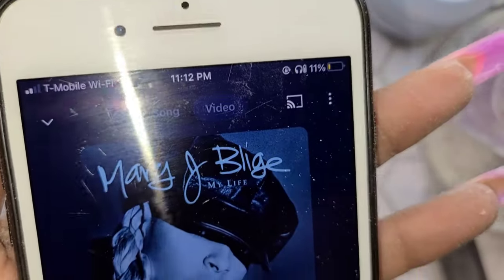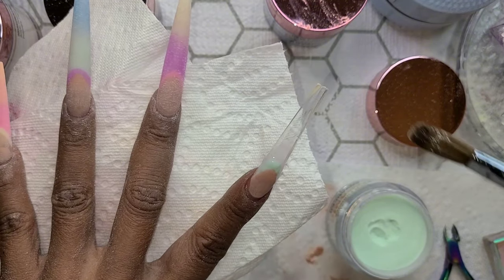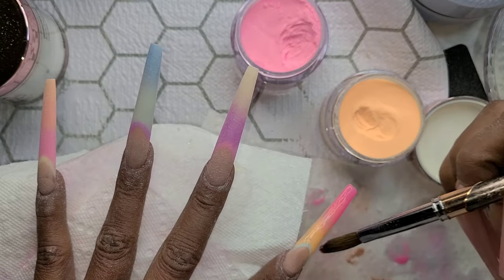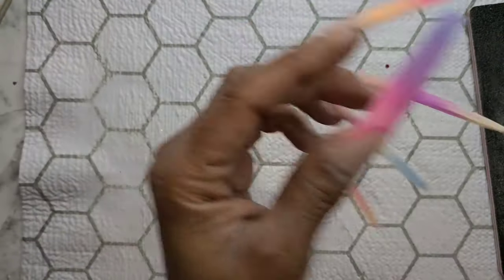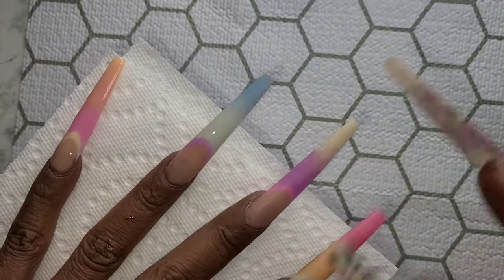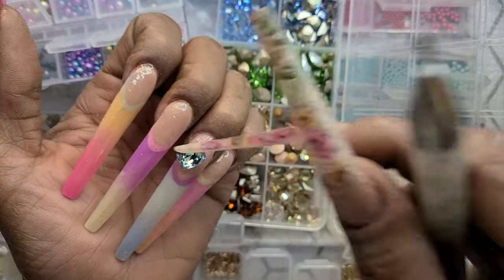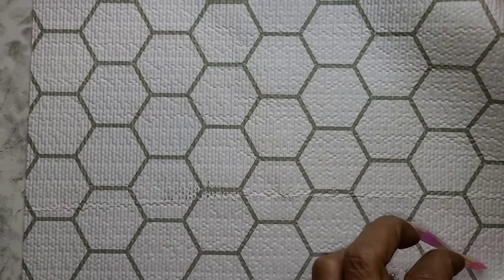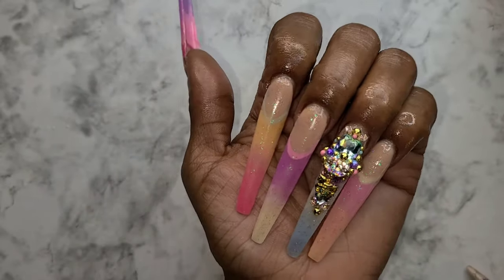SPRING NAIL TUTORIAL/Beginner Friendly Frenchie Ombre